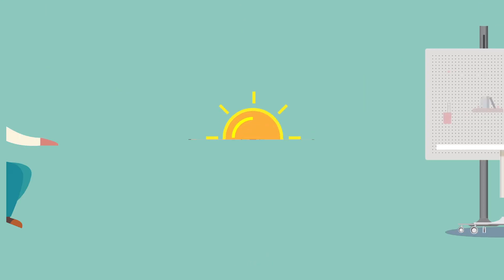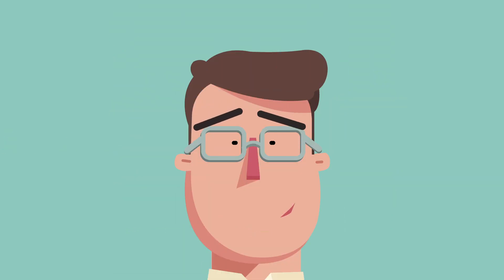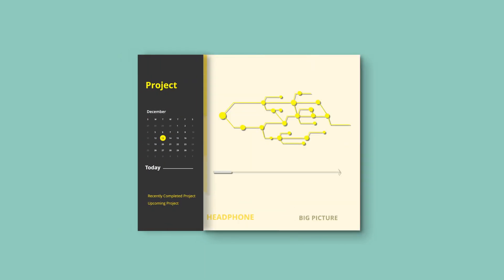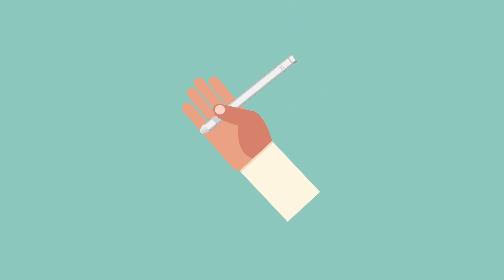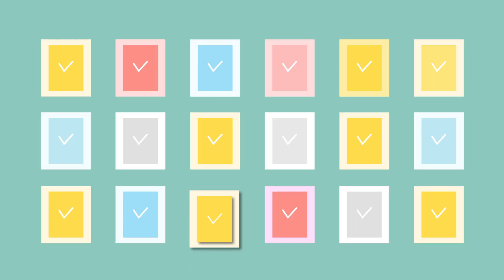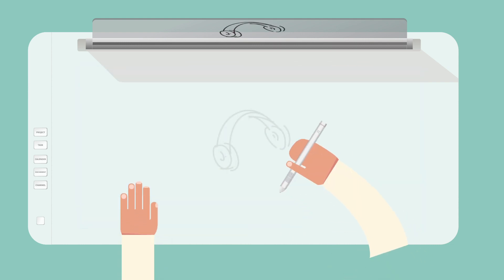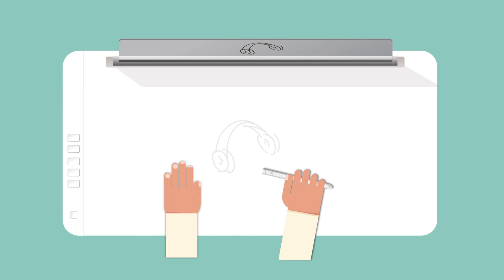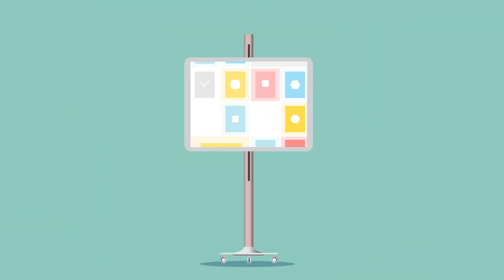CONNEC Final video